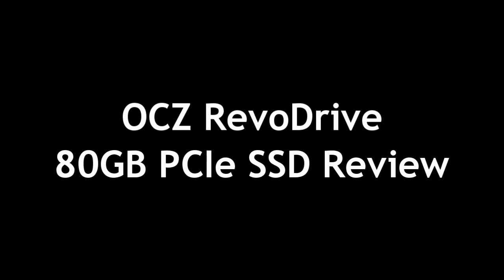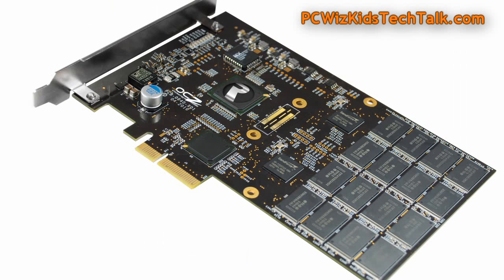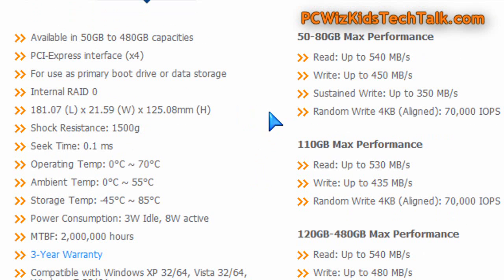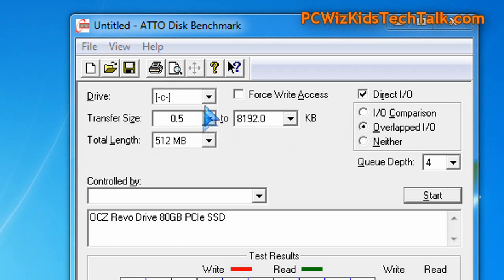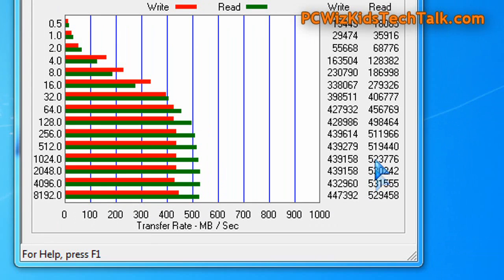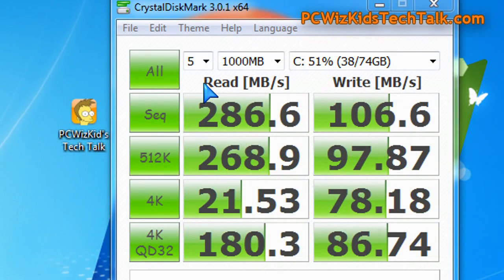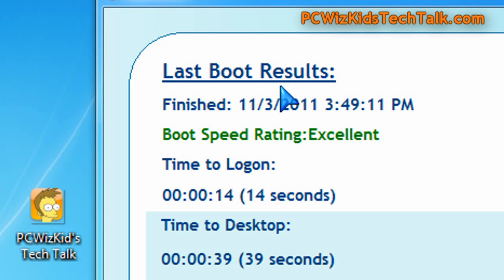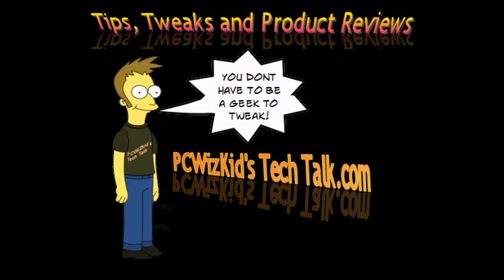OCZ RevoDrive 80GB PCIe SSD Review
for the full article review and pricing